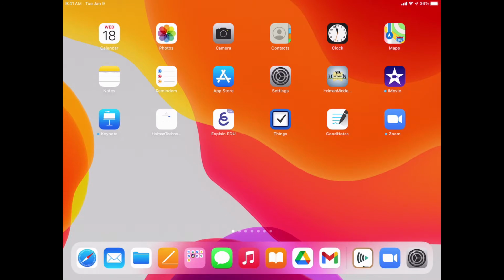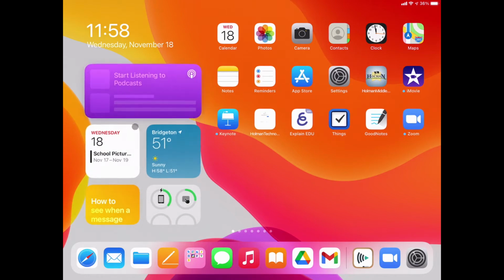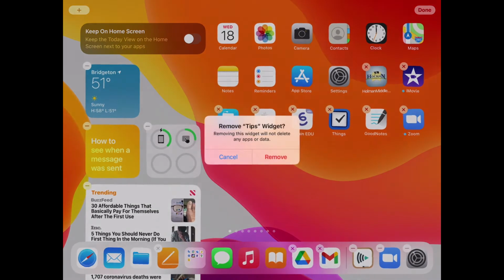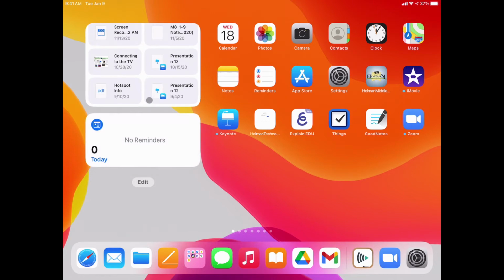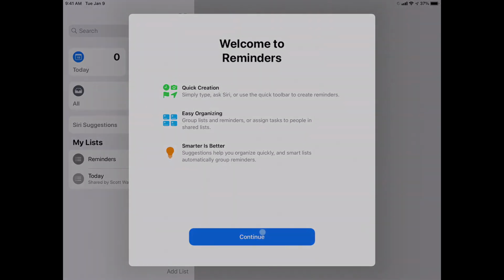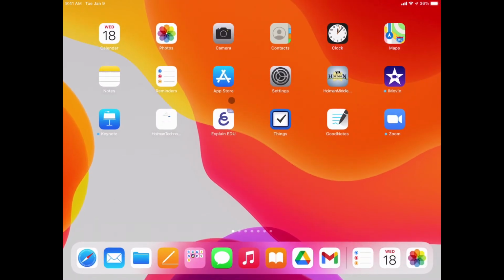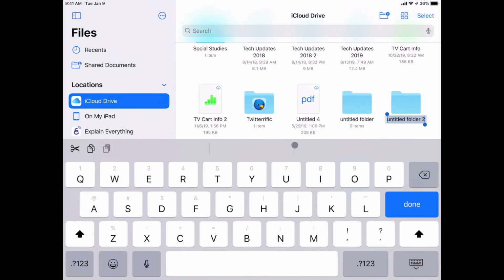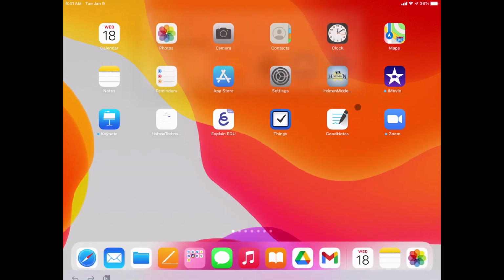What's NEW in iPadOS14 for Students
This video shows all the new features that students may choose to use once upgrading to iPadOS14.